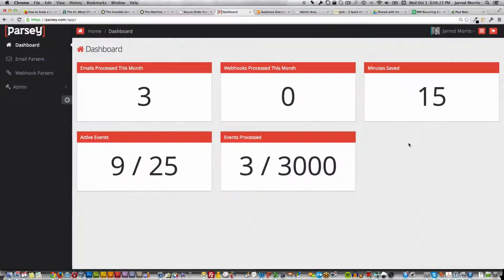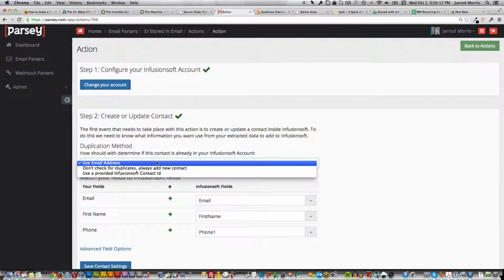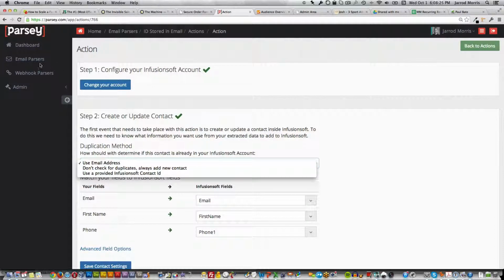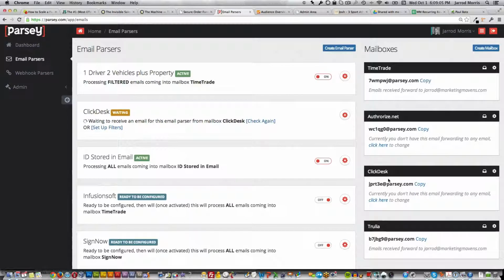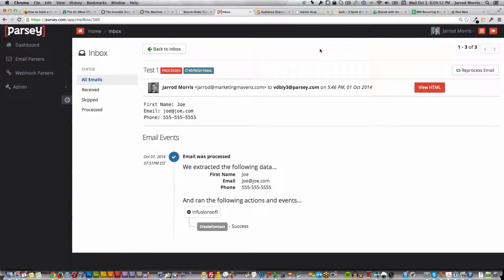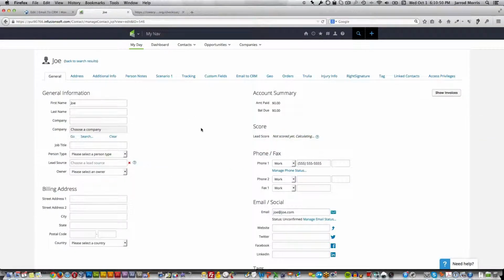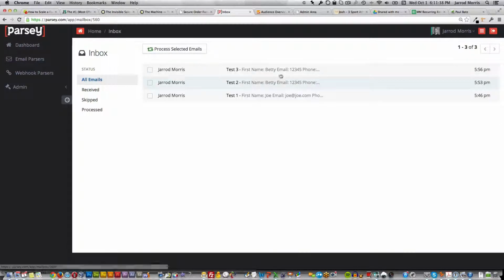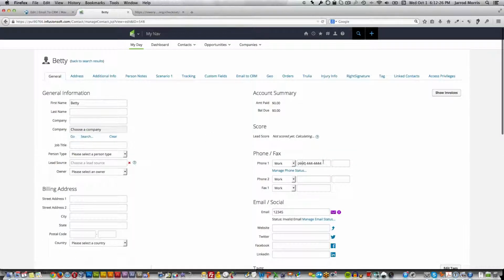Map a Unique ID to Infusionsoft's Email Address Field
Parsey helps Infusionsoft users easily integrate 3rd party applications with out a single line of code.